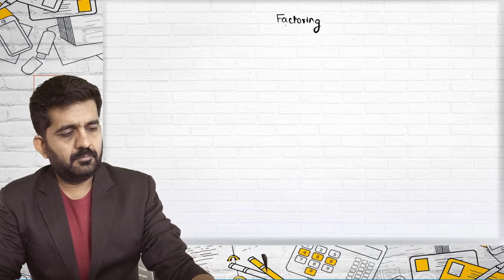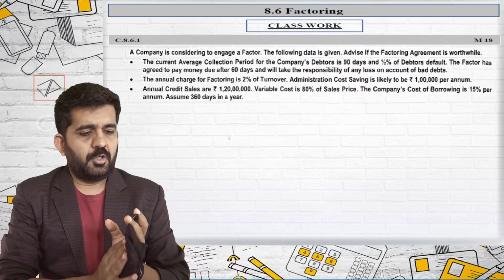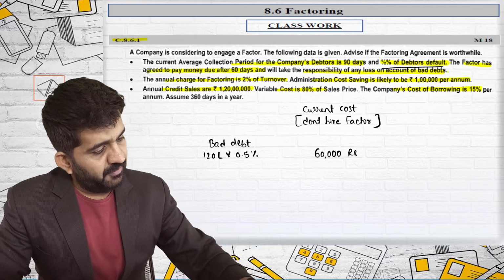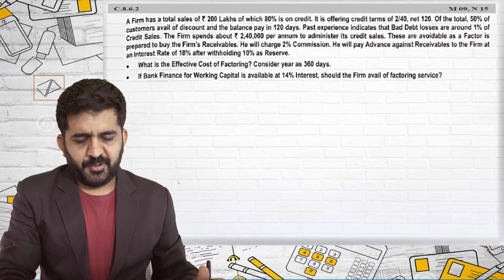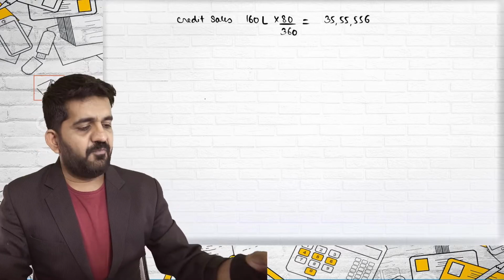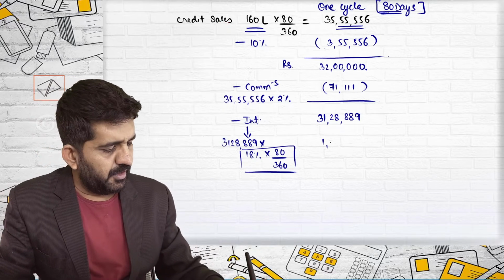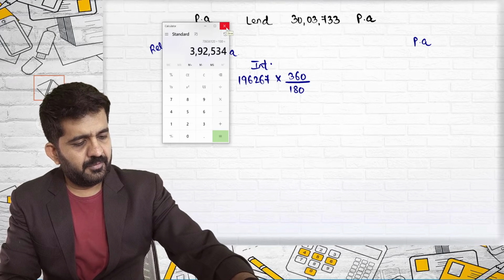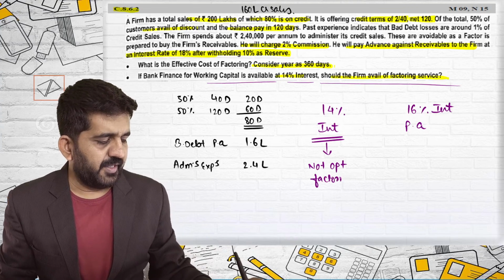Factoring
Factoring along with questions of ICAI.